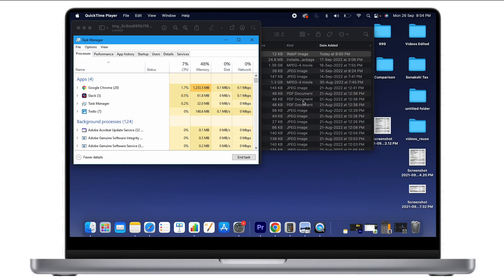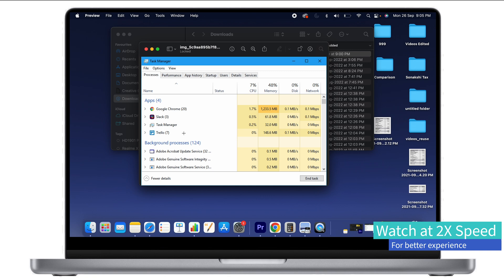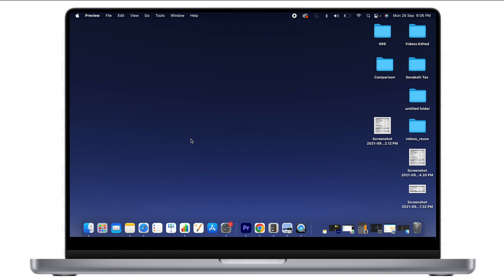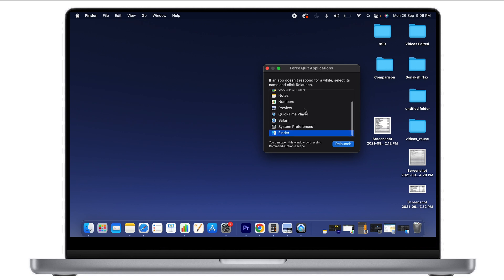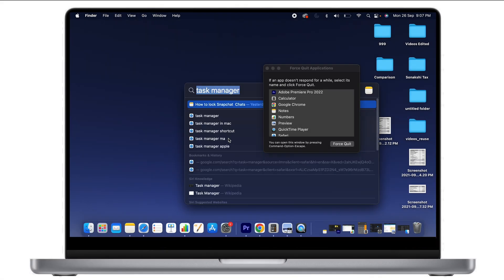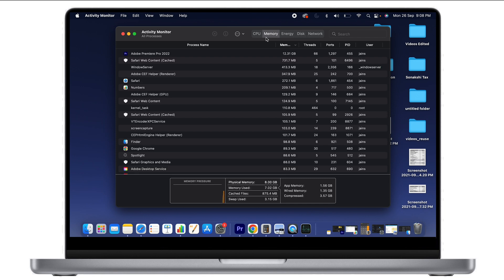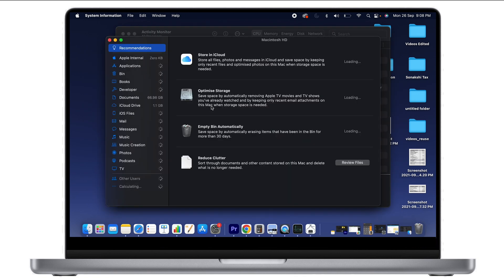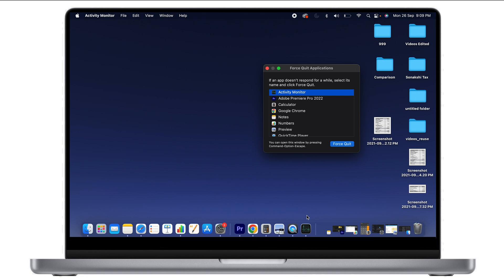Task Manager on Macbook | Find open apps in Macbook